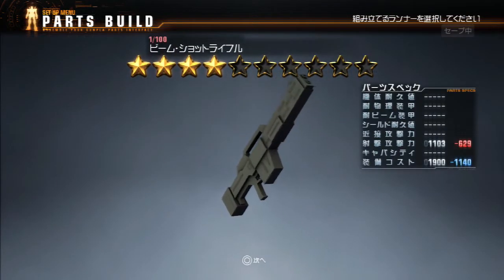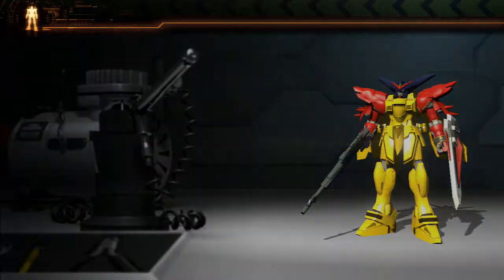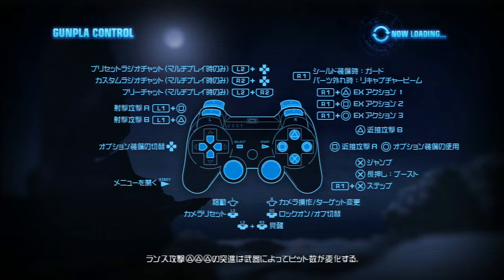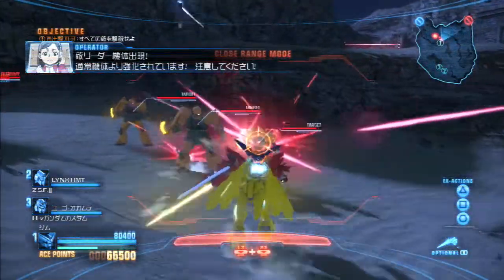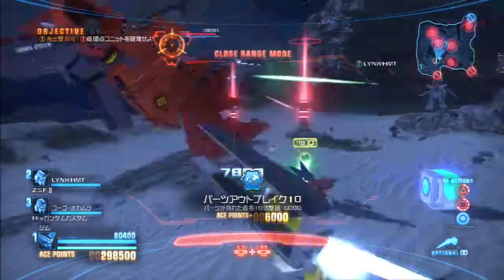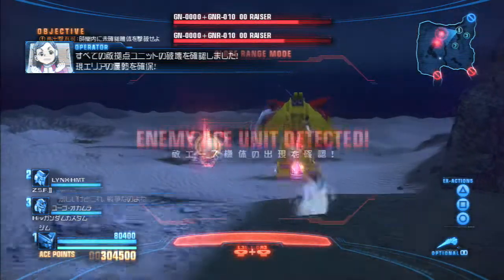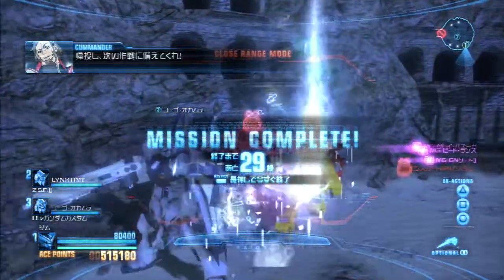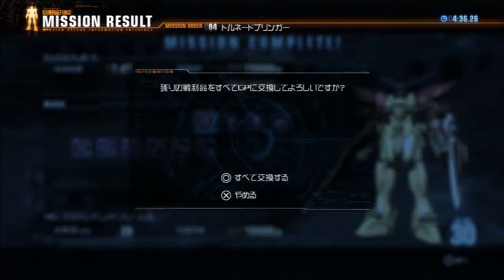Flailthroughs Plays Gundam Breaker! 1x84: Dudes In Bright Red Shouldn't Be Grimdark (Mission 84)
plays Gundam Breaker, the PS3 game that is more or less a precursor to Gundam Build Fighters!

This and ALL my PS3 videos come to us courtesy of my brother and fellow Flailthroughs gamer Isstvan82! Thanks for the use of the capture device! for more Flailthroughs gaming, Horrible People Play Minecraft (which Rob also plays on) and lots more! Currently, Isstvan's playing Borderlands: The Pre-Sequel and Fallout New Vegas!